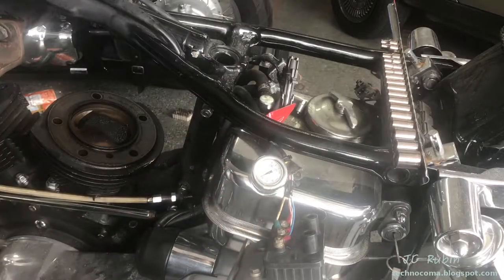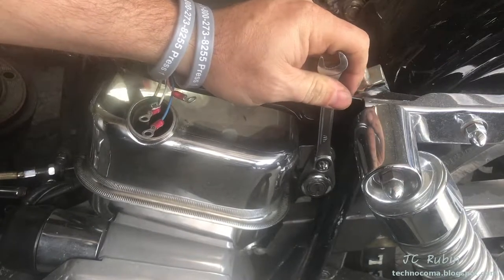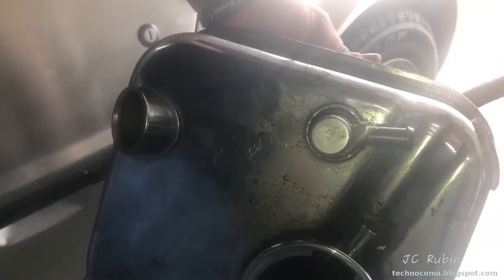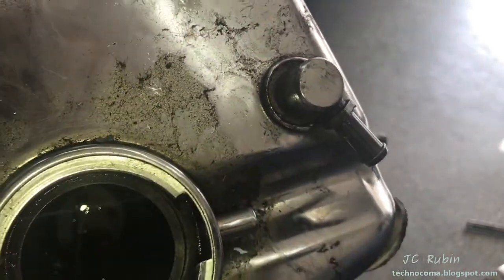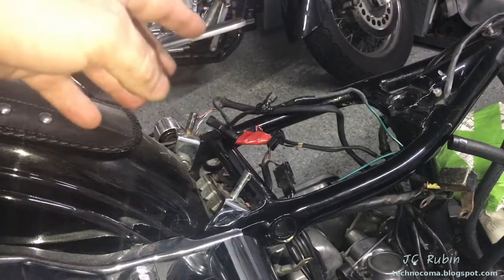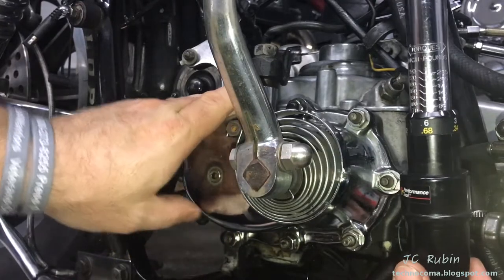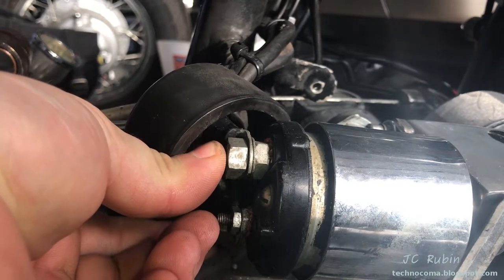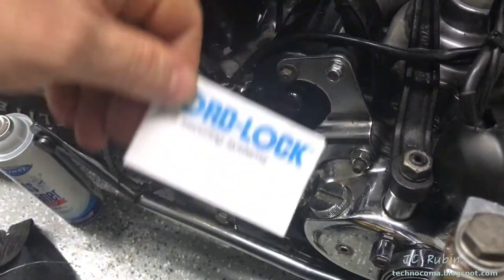AMF Shovelhead Lowrider Restoration -4- Oil bag removal, Electrical repairs and Nordlock tests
In part four, I find it necessary at this point to remove the oil bag so that I can bring it over to the bug ranch so that the ear can be welded.  Removal of these units are not as obvious as one would think, there is a sort of dance involved.  Of course, this would include amongst its tasks the removal of the oil and removable components.

  We see I managed to actually crack off another rubber mount, on the battery tray, lending to the suspicion that all of the rubber has become petrified and brittle. More new rubber mounts on the way.  Following this the dance is underway to remove the tank without breaking anything else. Immediately cleaning begins, and I break up the sludge with kerosene.  After agitation the drain plug is inspected and some more bad news is discovered.

METAL... LOTS OF METAL!

  Further consider, this is only from what was captured, says nothing about the oil, or what was in the filter.  This cant be good.  I think at the time the cylinder is good, little do I know that it is one of several failures.  This was another moment when I realized this is not just a valve guide repair.  With the tank completely cleaned, I ship it off to Jason for welding. Clearly there will be much more coming off of this engine, so I might as well conduct other tasks as I prepare and retool.

  I start off with a basic cleaning of the transmission area just so its not disgusting.  Mind you, my assumption is that the transmission  is ok and well, only needs the kicker cover tightened.  I further take this time to clean each an every connector and ground point on the bike. That means shined and Deoxit on each one.  This included all of the cables I broke while removing the oil tank.

  Back to the transmission, I was curious just how loose the nuts were, so I conducted a test with my in/lb wrench to see how low of a torque it would take to get them to turn. It was a disaster.  So I opted to experiment with the Nordlock washers on the side covers to see if they would provide an improvement. With that, that about wraps up those tasks for part four.